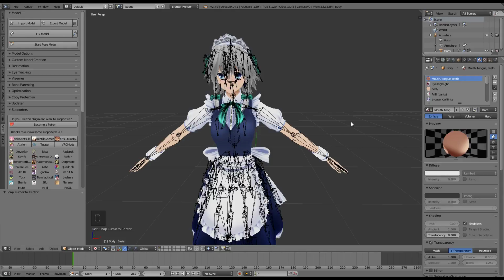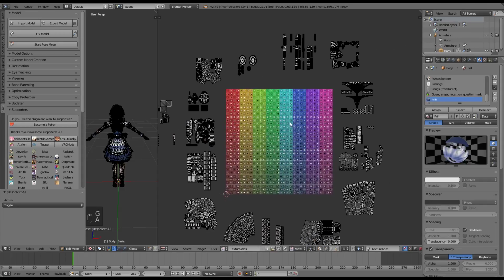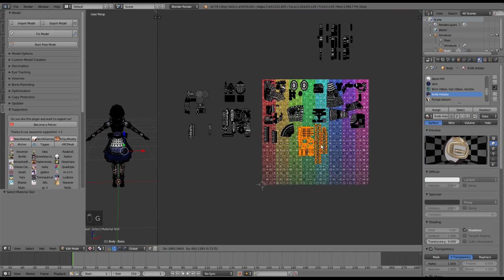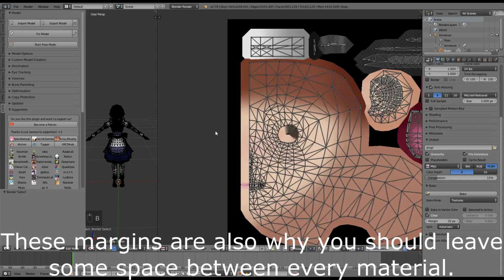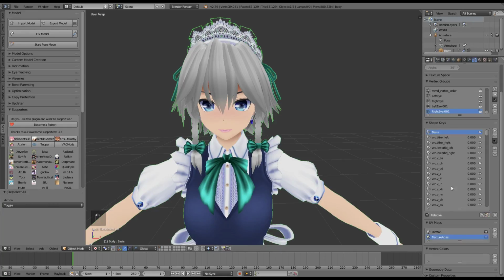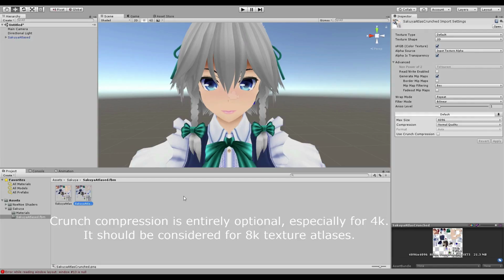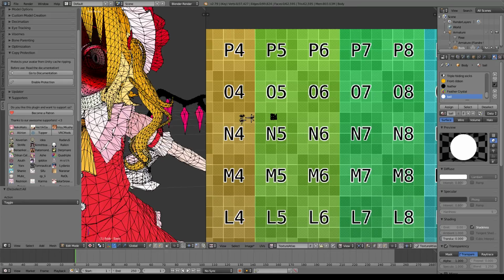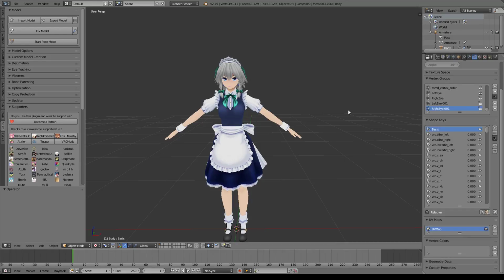Blender - Manual Texture Atlasing Tutorial for VRChat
This is a relatively short video on manual texture atlasing in Blender, for use in VRChat. This video assumes basic knowledge of how to port a model into VRChat.

Timestamps:

00:00 Texture Atlasing within Blender
17:19 Importing the model and textures into Unity

Addenda and issues:

22:09 One of my materials is only a single point on the UV Map
24:09 Moving one material also moves another
25:19 I want to keep one or more materials un-atlased

**NOTE:** Blender 2.8+ removed the Blender Internal renderer, which means it is literally impossible to texture atlas and still keep your transparency. I will not be making a 2.8 tutorial for this reason.